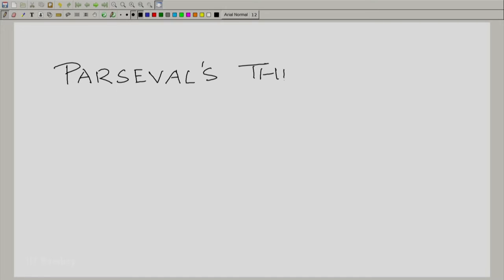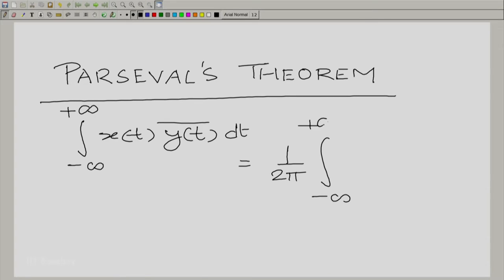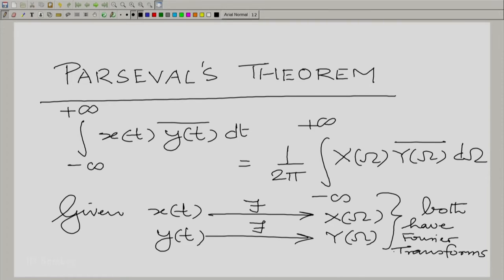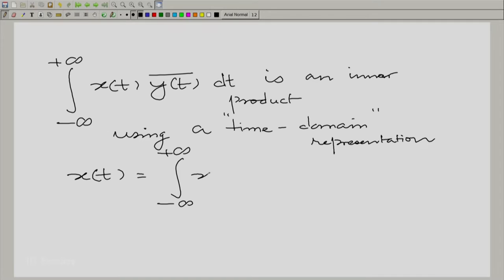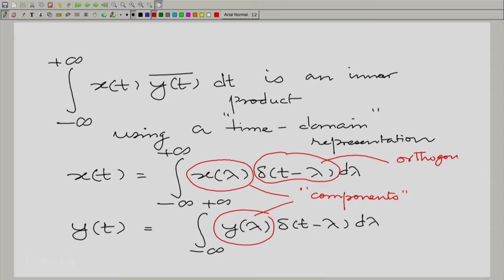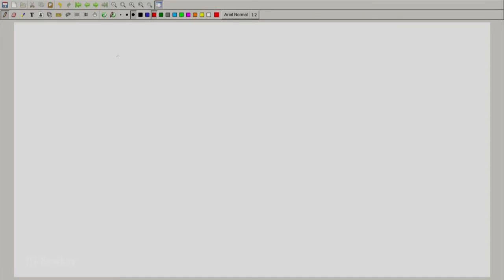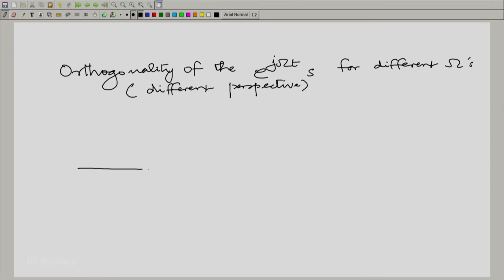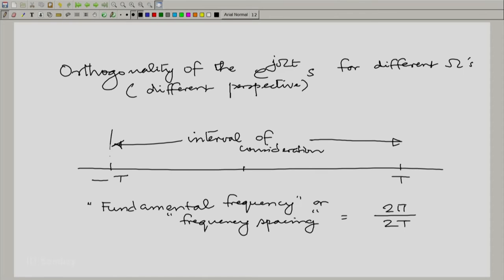EE210x S238 More on the Interpretation of Parseval's Theorem